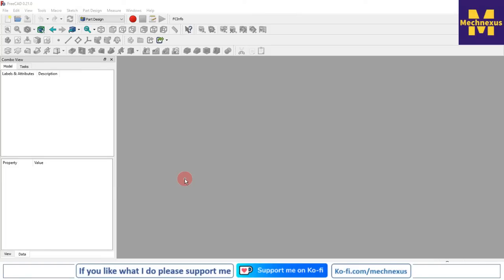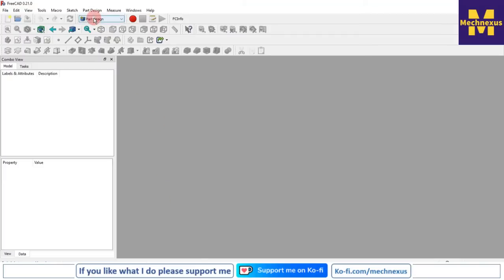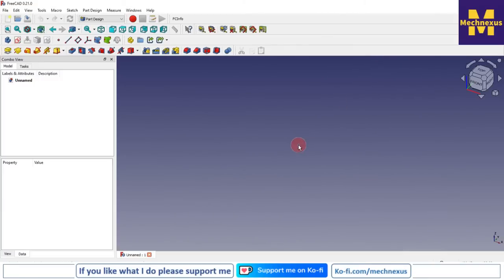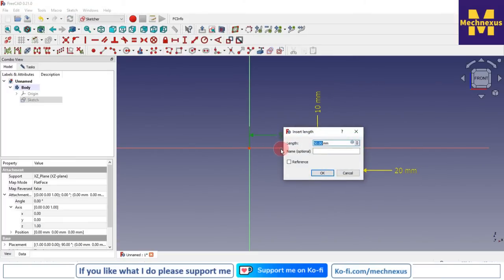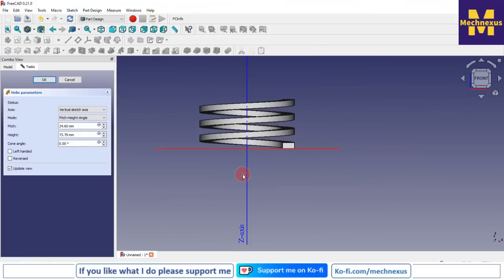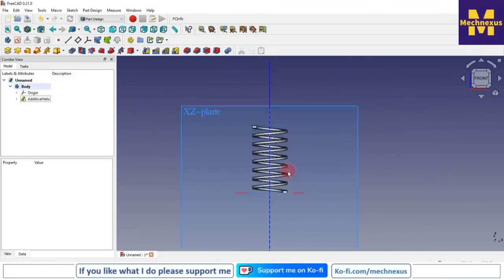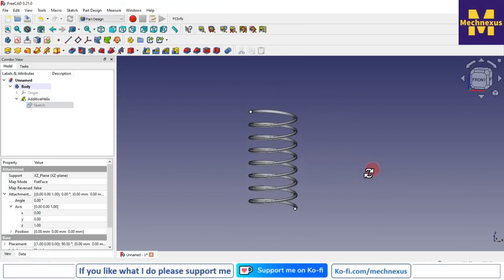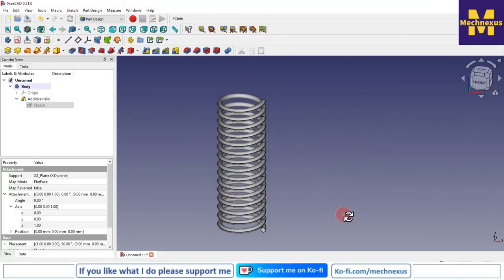Additive Helix Feature in FreeCAD | FreeCAD Beginner Tutorial | Mechnexus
In this video I have explained Additive Helix Feature in FreeCAD.

▶️ *Thanks*
Thanks,
*Amar Patel*